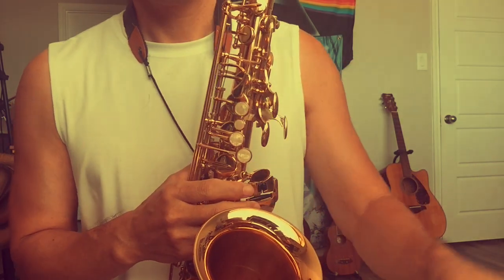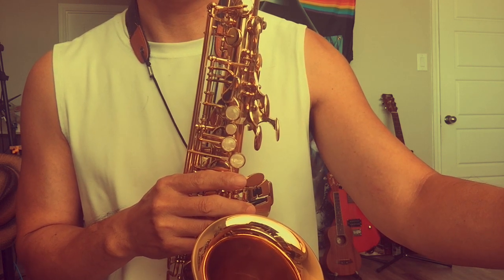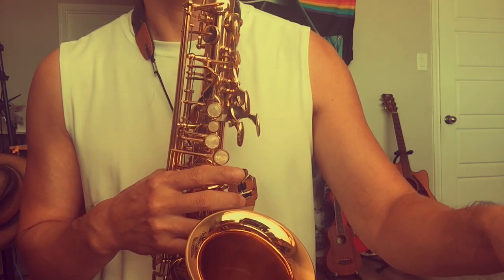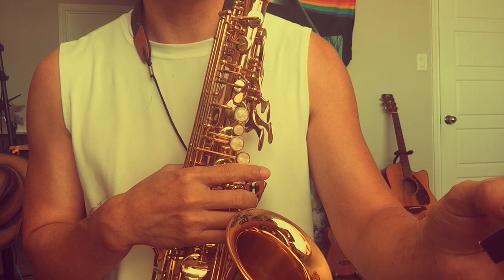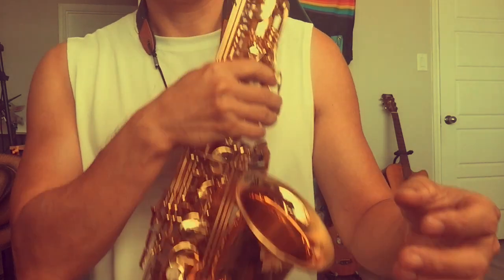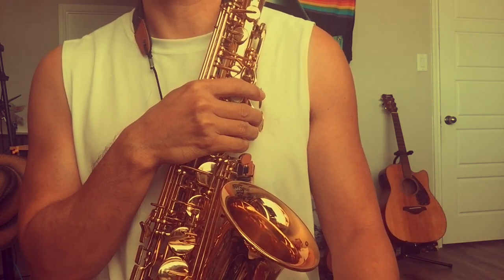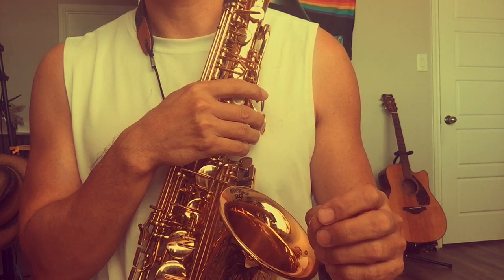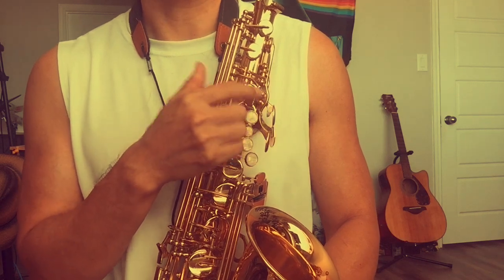Cheap Sax Shortcut - Time to change to the thicker reed?